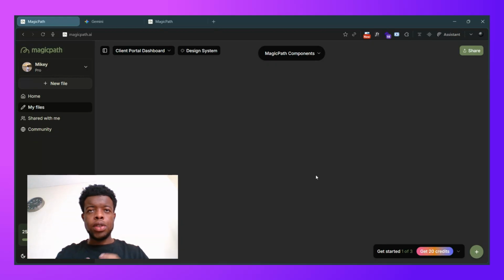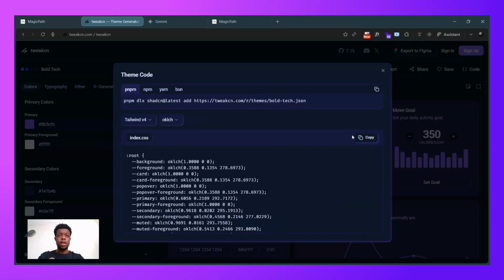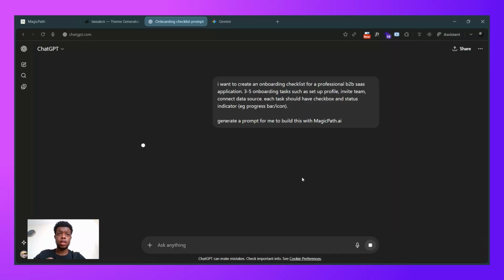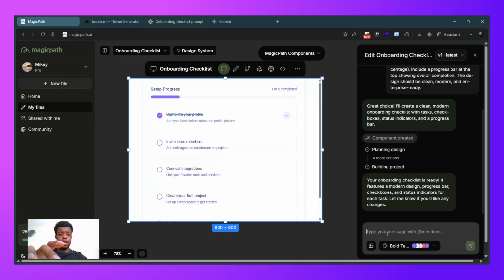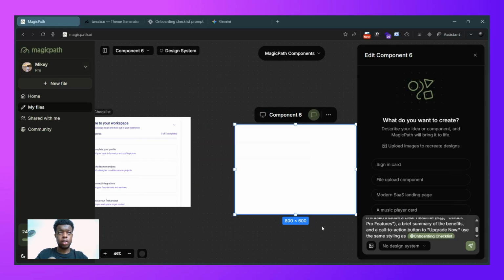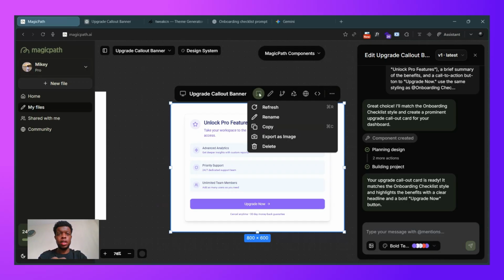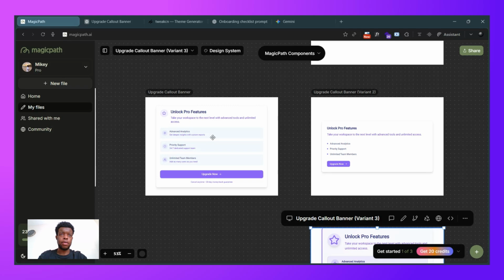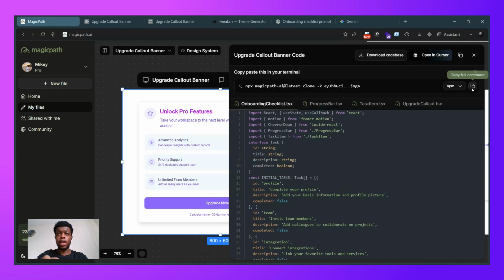Prototype & Build Live in Stakeholder Calls with MagicPath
Stuck in endless feedback loops? My latest video shows you how to eliminate the friction between design and development. I'll show you how to use MagicPath to turn a verbal idea from a stakeholder meeting into a tangible, shareable UI component right on the spot. I’ll walk you through a live demo, showing you how to instantly generate a new component, get real-time feedback, and export production-ready code in minutes—all while the meeting is still running.

This is a must-watch for product managers, designers, and business leaders who want to accelerate their workflow and build better products, faster.

In this video, I'll teach you:
-How to turn a verbal idea into a visual UI component instantly.
-The difference between static mockups and live, shareable prototypes.
-How to get immediate feedback and make changes in real-time.
-How to save countless hours by eliminating the traditional back-and-forth.
-AI Prototyping
-Design to Code Using AI

Ready to try MagicPath?
Visit magicpath.ai to start building.